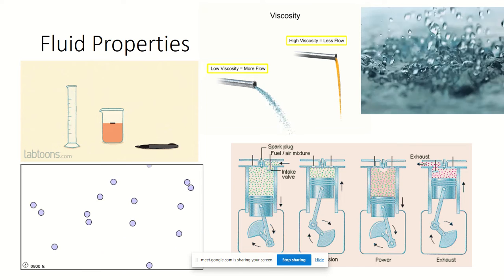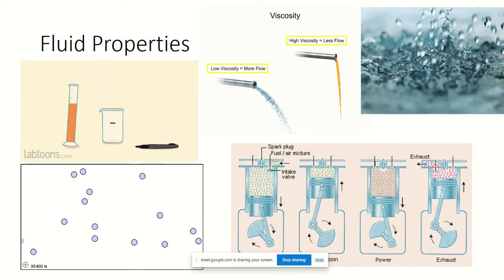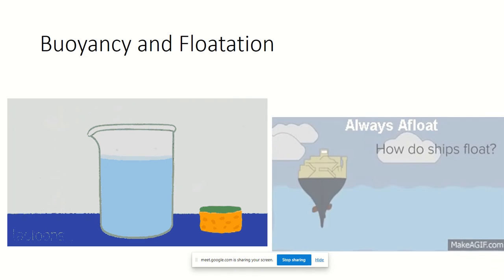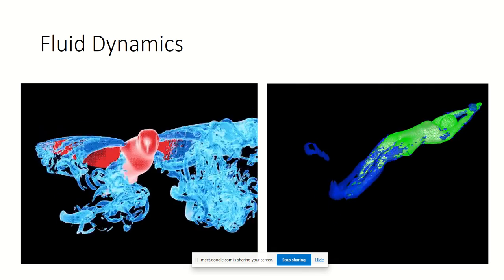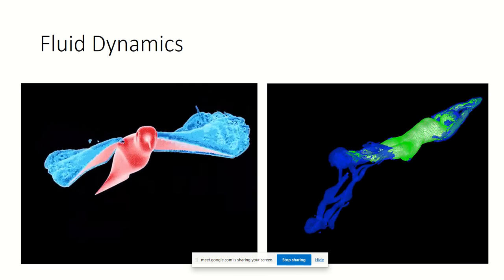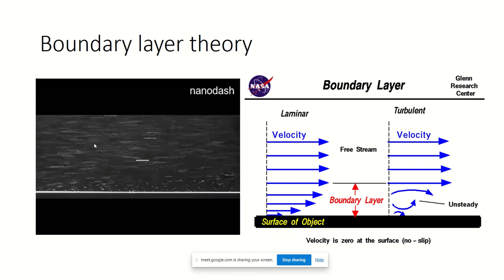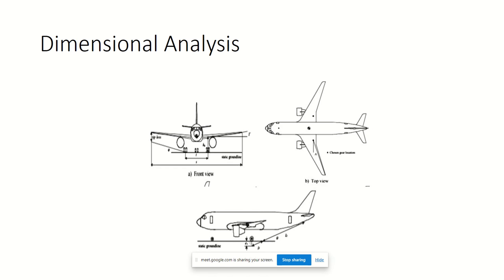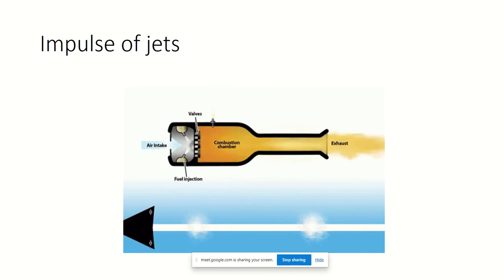Fluid mechanics zero lecture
Fluid mechanics zero lecture by Manikandan S, Assistant Professor, NIMS School of Mechanical & Aerospace Engineering, NIMS UNIVERSITY